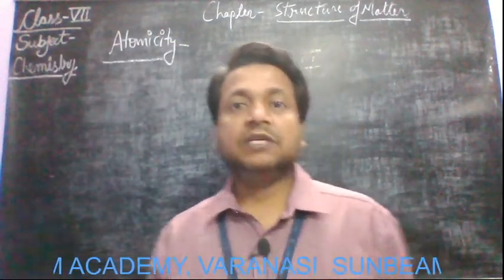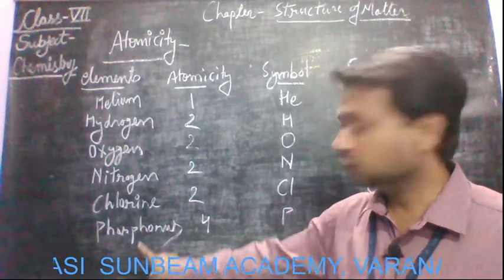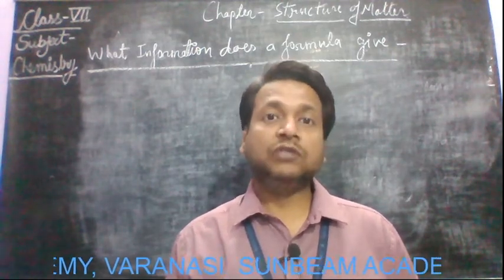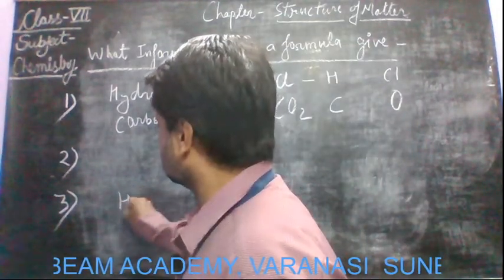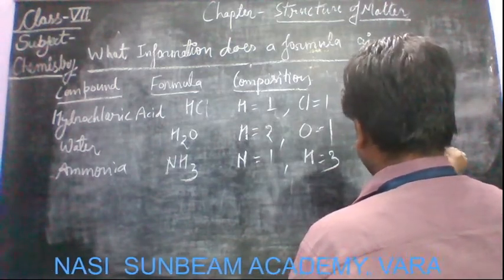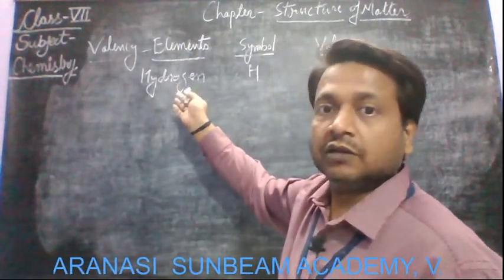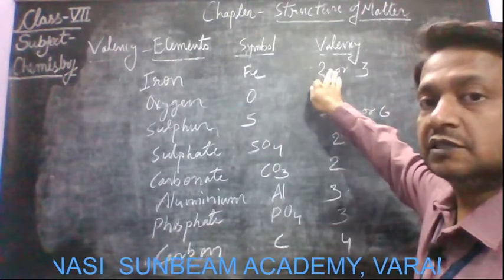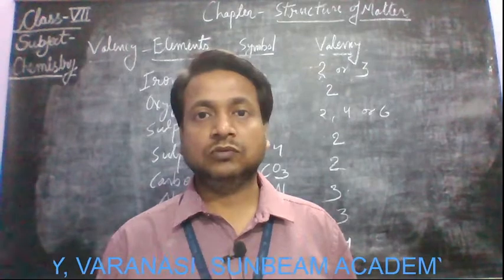VII_chemistry_structure of matter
date-21 july2020
time-9:00 am